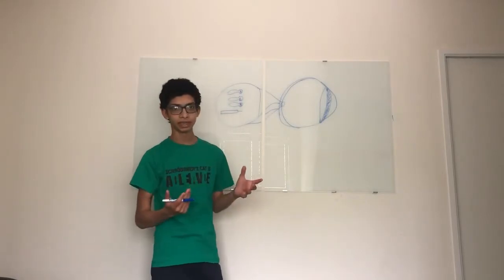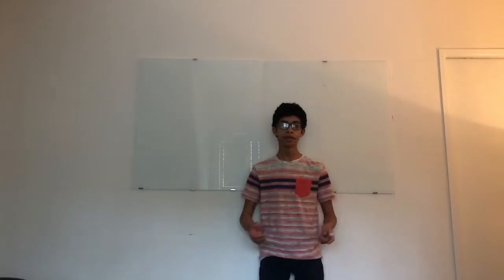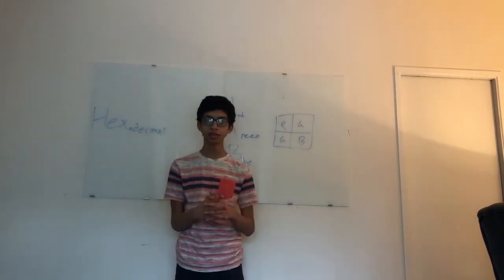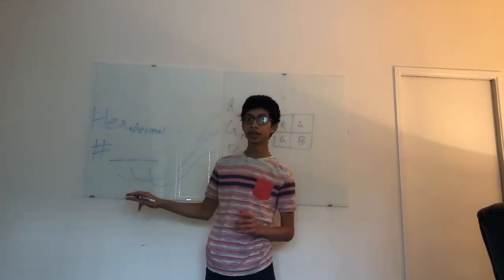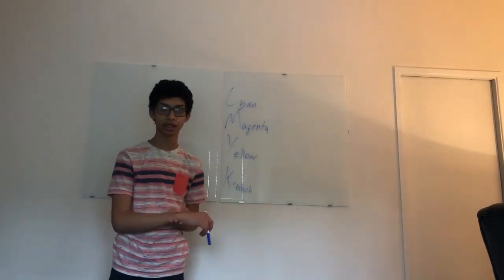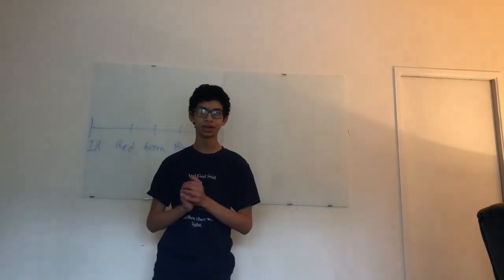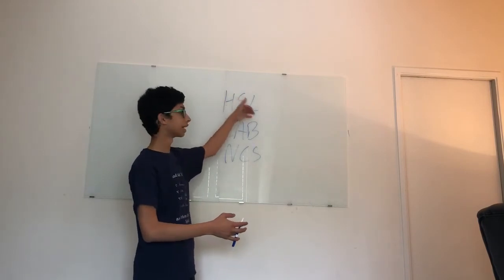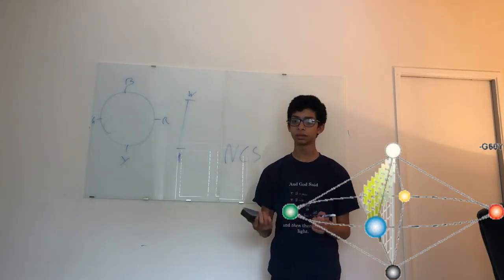COLOR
Color! It's been some time since I last uploaded, but the quarantine has given us all some time to ourselves.

Timestamps:
Intro - 0:00
Part 1: The eye - 0:20
Part 2: Computer Color - 2:20
RGB - 2:37
HSV - 3:17
Hex - 4:08
CMYK - 8:03
Part 3: But wait, there's more! - 9:27
Birds - 9:45
Snakes - 10:00
Mantis Shrimp - 10:20
Part 4: The Other Color - 12:00
Grayscale - 12:07
HSL - 12:18
LAB - 12:58
NCS - 13:18
Conclusion - 14:23

Music
HOME - Resonance
Blue Wednesday - Cereal Killa
ProleteR - Faidherbe square
Tobu - Candyland
Disfigure - Blank